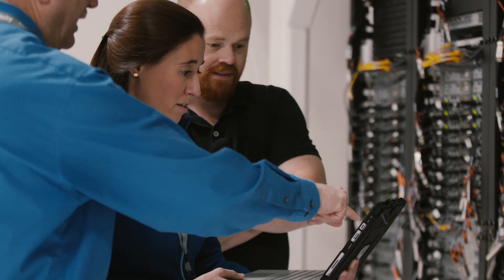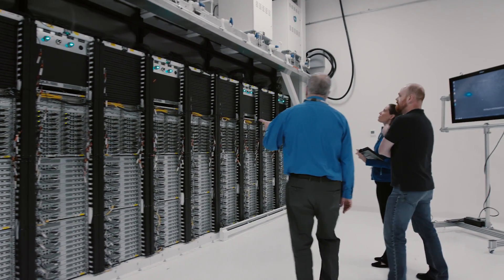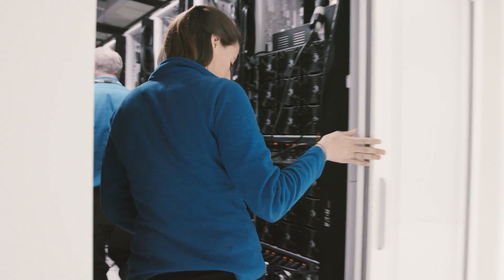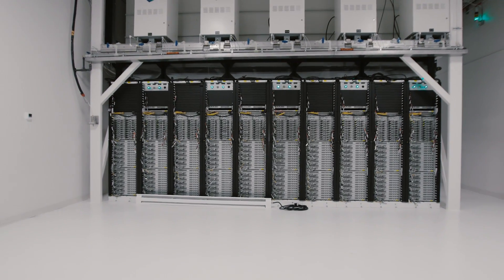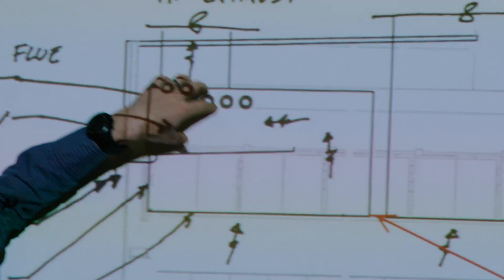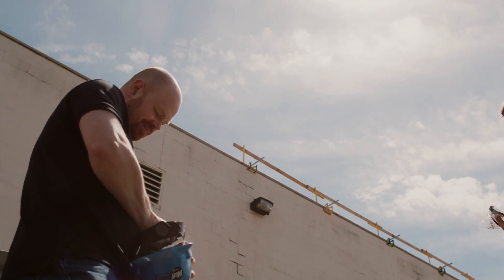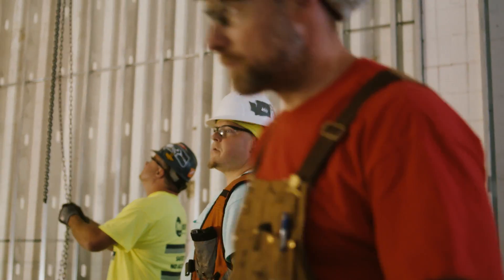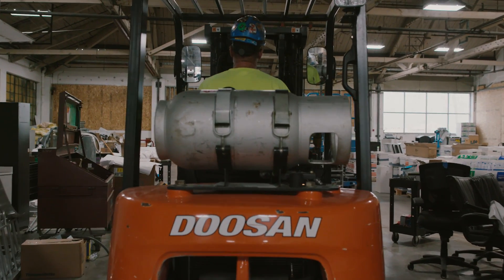Microsoft's Fuel Cell Datacenter project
With more than 100 datacenters worldwide, Microsoft has built one of the most-connected commercial cloud networks in the world. Learn more about ways Microsoft is innovating with datacenter energy to gain efficiencies and become more environmentally friendly. The Stark Fuel Cell Datacenter project is designed to take new technology and re-think the way our datacenter labs are being designed, to gain insights on how to simplify our carbon footprint and become more sustainable.